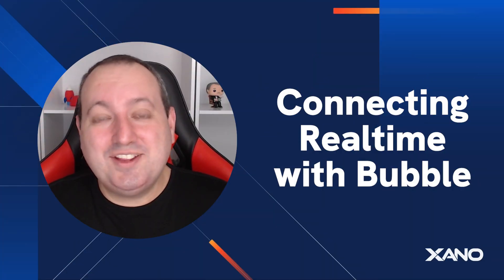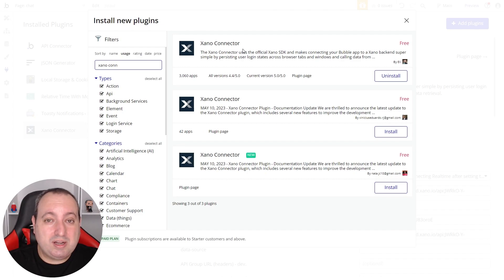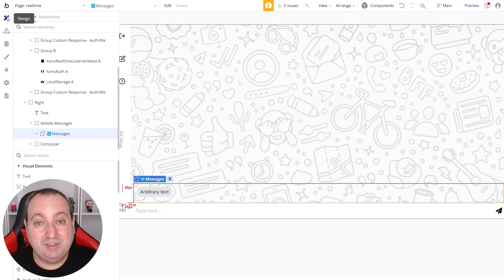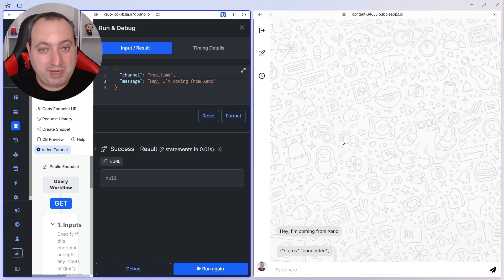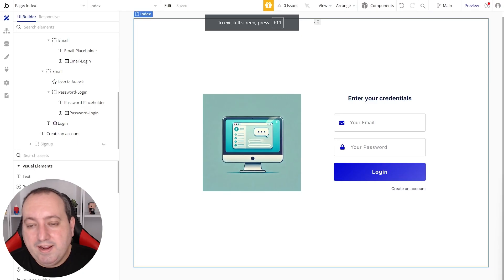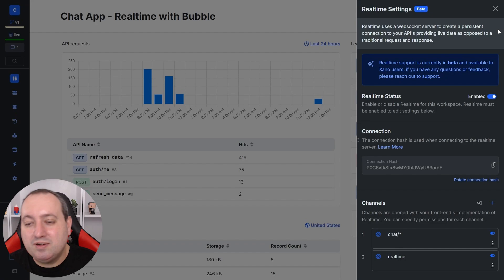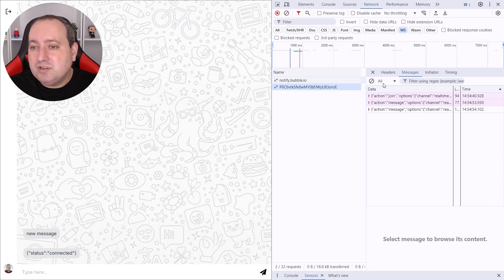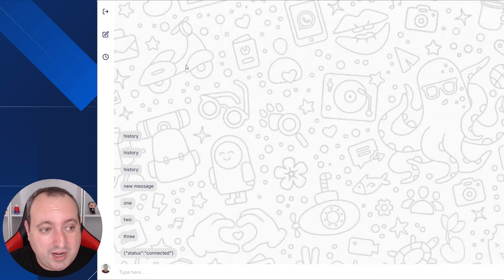Connecting Xano Realtime with Bubble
In this video, we demonstrate how to connect Xano Realtime with Bubble using the Xano Connector plugin. We go through the key steps, including setting up the WebSocket connection, configuring channels, and managing real-time interactions within Bubble. By the end of the video, viewers will have a clear understanding of how to push data to the front end, manage user authentication, and implement advanced real-time features, all without needing page refreshes.

00:00 - Intro
00:32 - What you need to know before opening Bubble
01:41 - Configuring the Xano Connector plugin on Bubble
02:45 - Setting up the elements and the workflow
04:11 - Allowing anonymous clients in the channel
05:51 - When Bubble receives a Realtime message
07:04 - Authentication in the channel
09:30 - Presence updates
10:34 - Allowing public messaging
11:39 - Parsing the messages and channel history